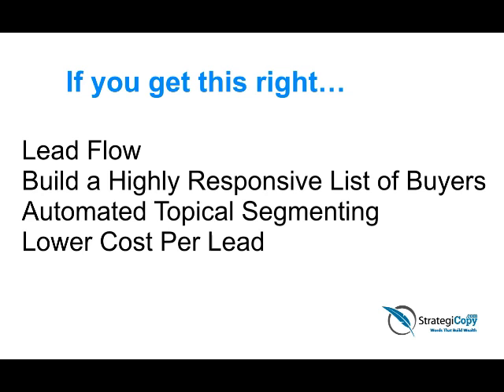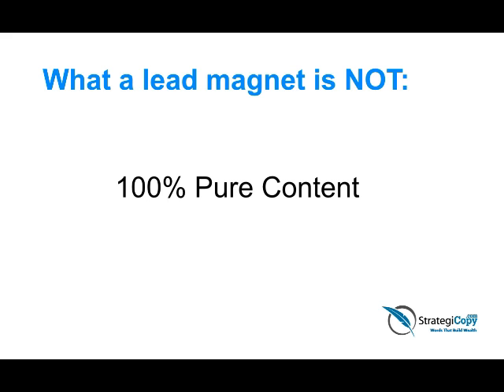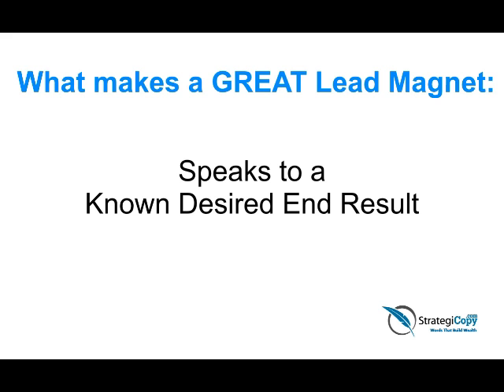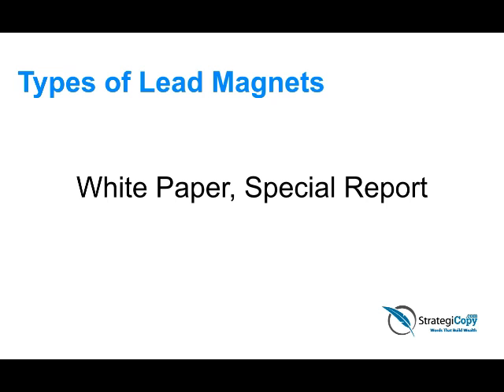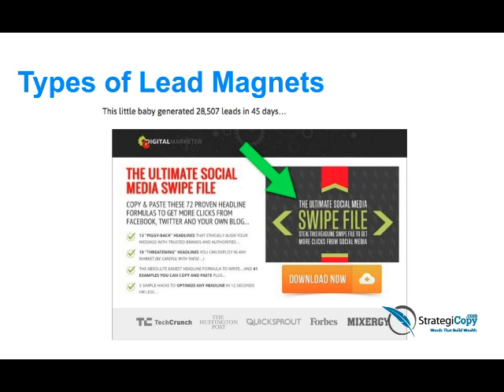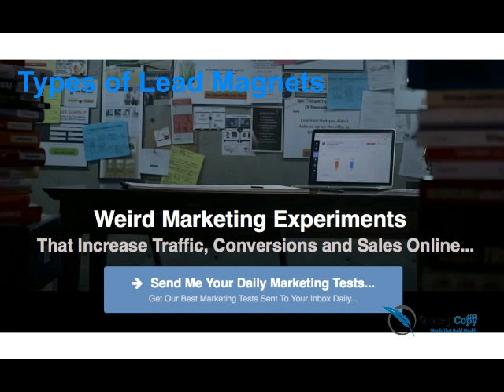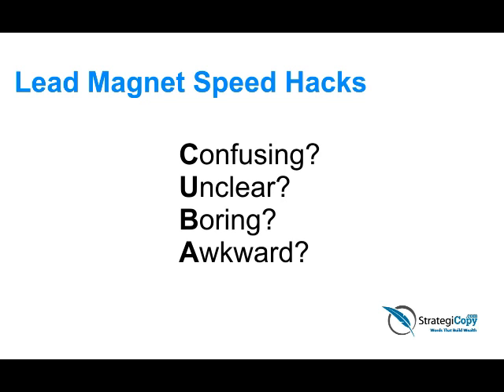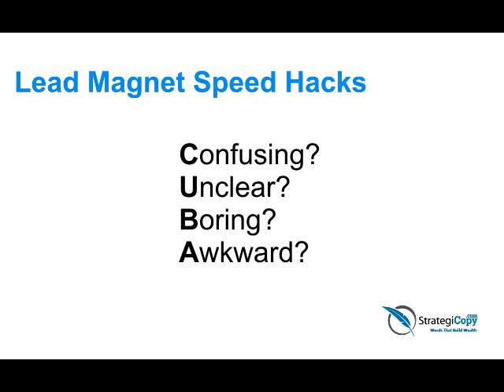Lead Magnets in Minutes: How To Generate Leads Quickly With Great Lead Magnet Ideas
Lead generation strategies with simple lead magnet ideas to help you create lead magnets in minutes. Generate leads for your business with easy to create content to attract your ideal customers, clients or patients.